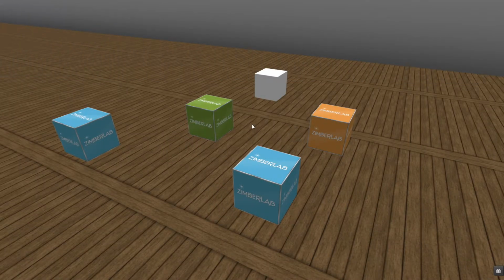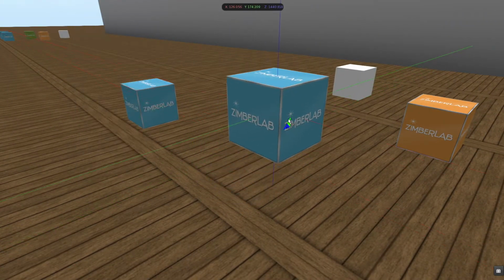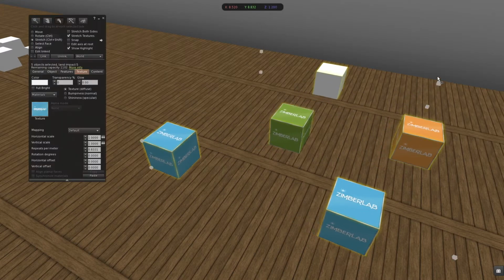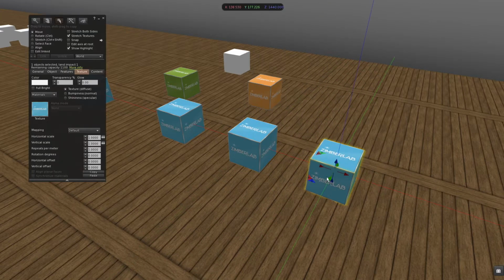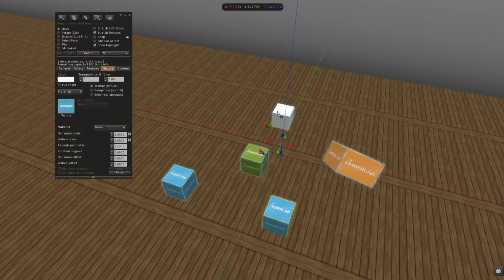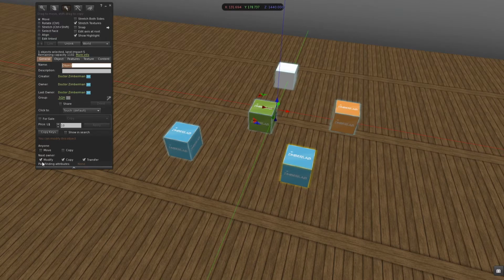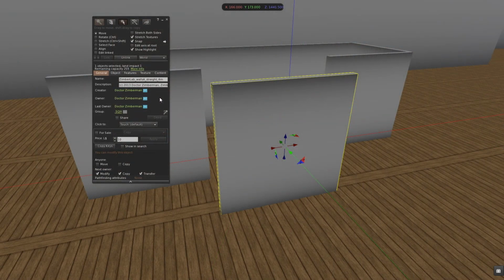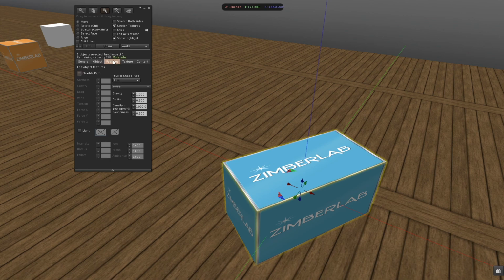Second Life Building Tutorial : Quick Start Guide - Part 1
Tutorial about second life® building basics. For beginners.
Topics Part 1: Edit Mode - Copy & Link - Permissions